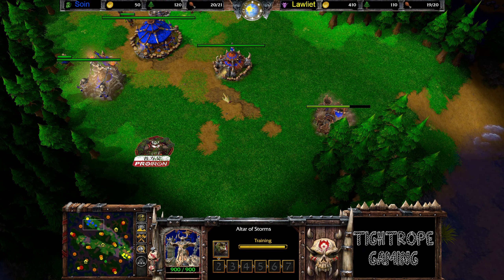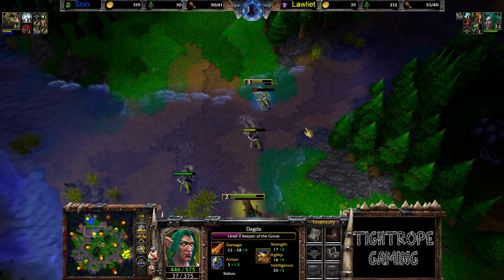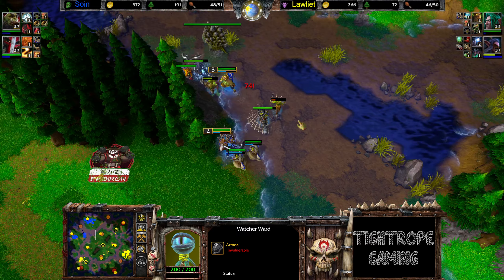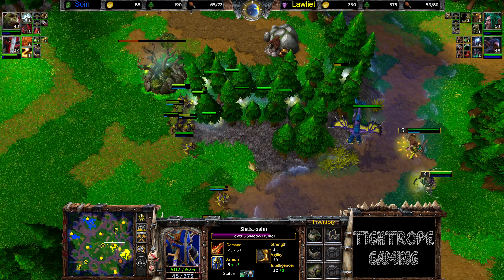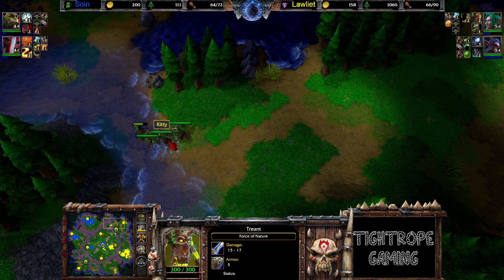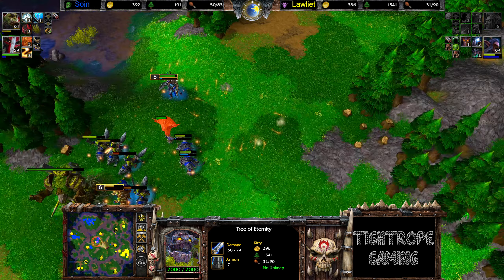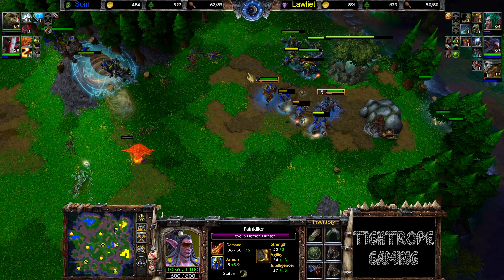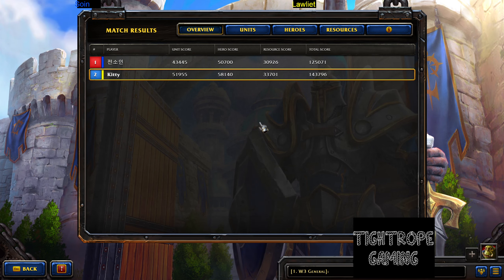WC3 Soin (OR) vs Lawliet (NE)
Warcraft 3 Reforged Soin (Orc) vs Lawliet (Night Elf) on Turtle Rock. Proiron TP World Champions League - Season 2 - Monthly 4